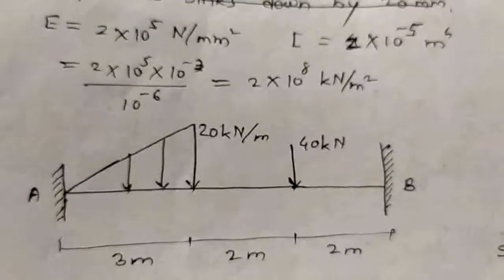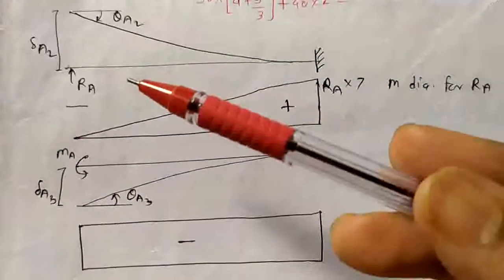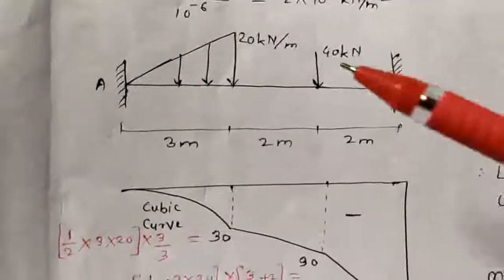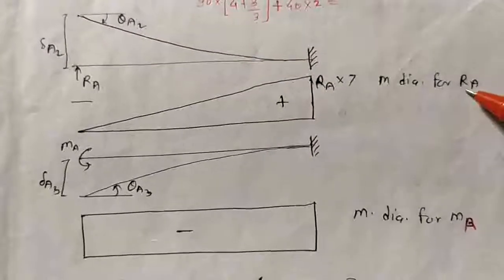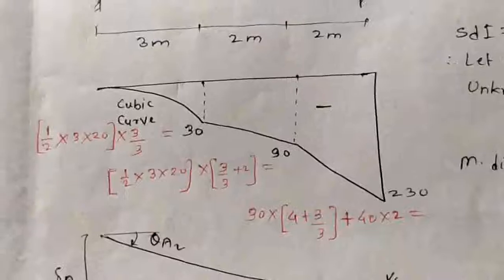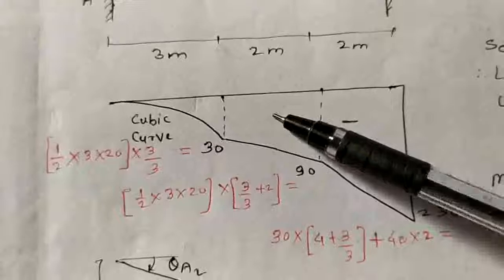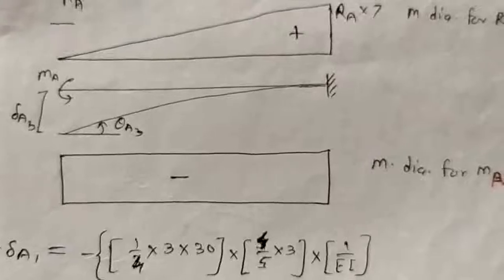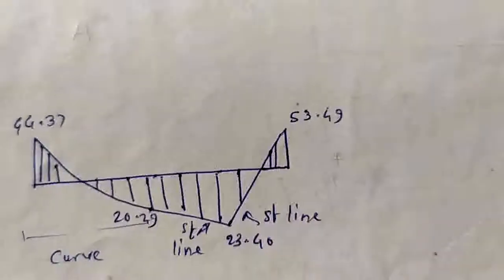Consistent Deformation Method Eg. 6